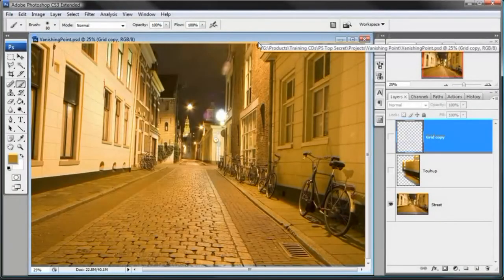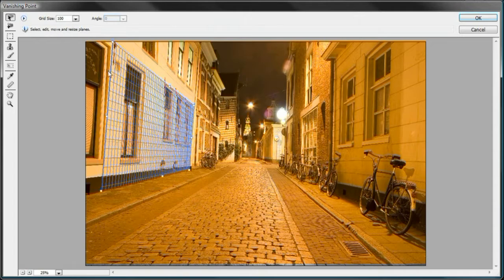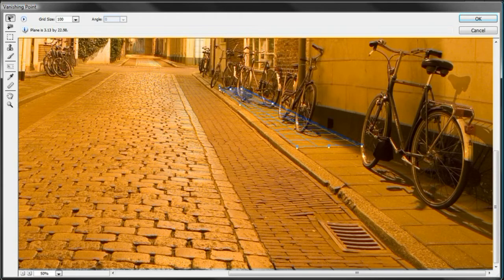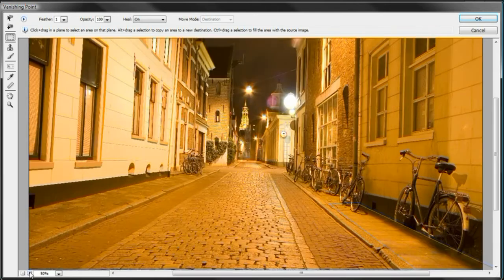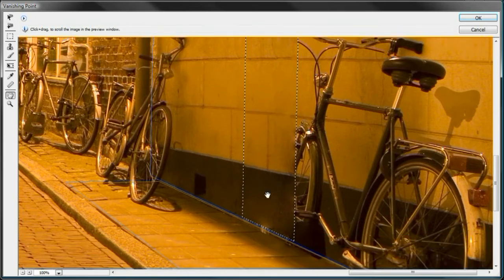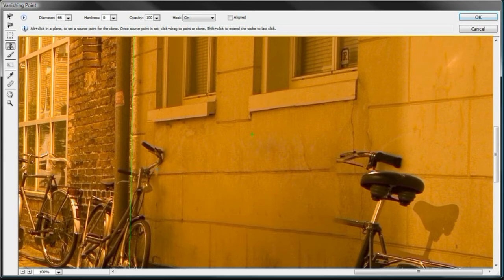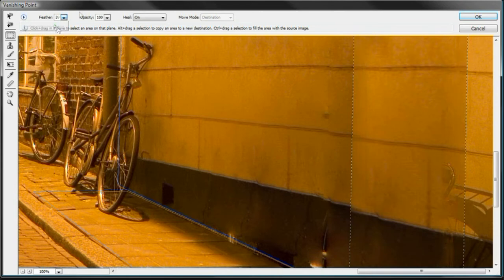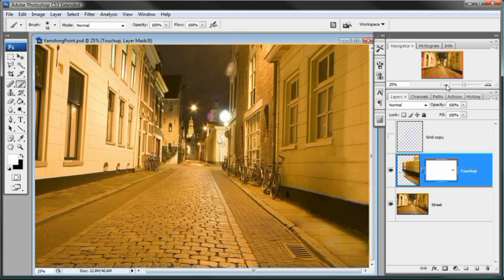Photoshop Tutorial 教程#11 | 【用透視法 消失的腳車】